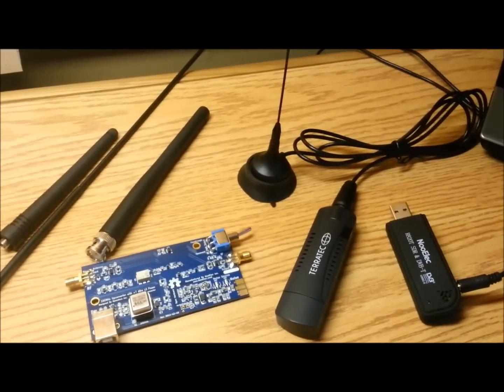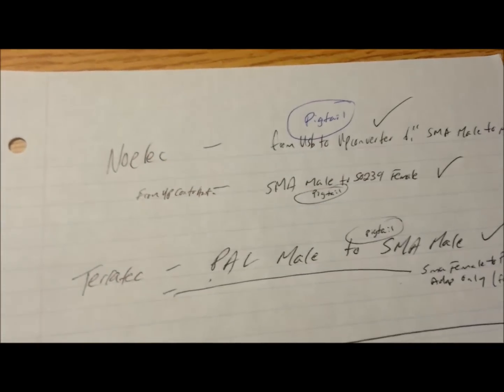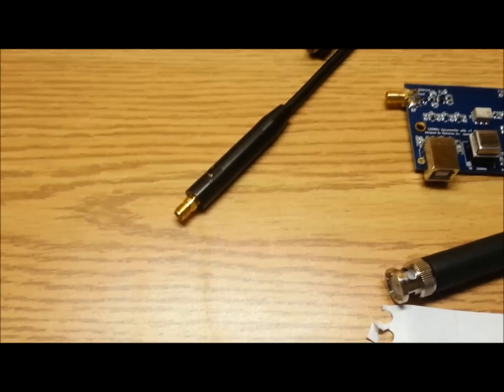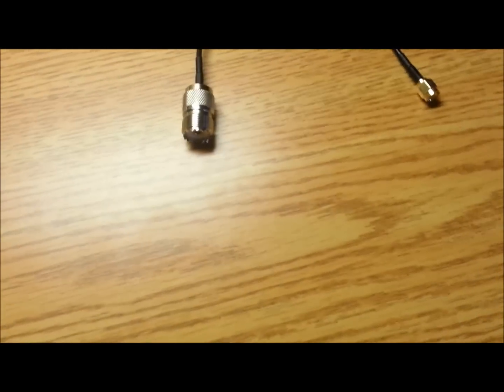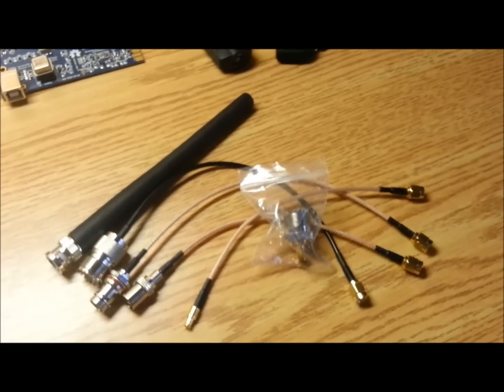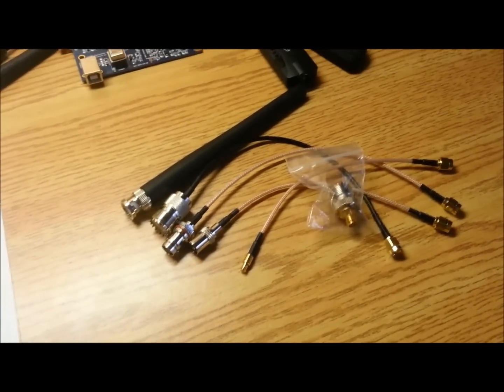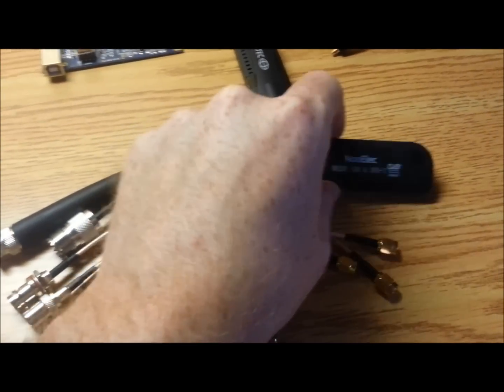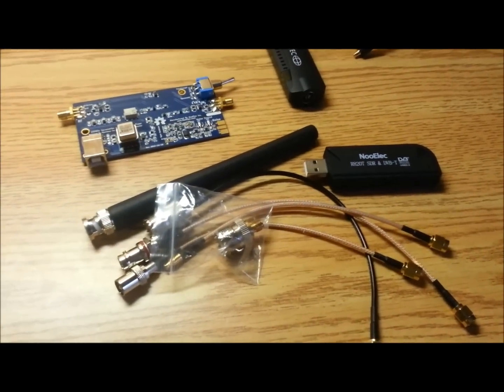Antenna Adapters for USB SDR Dongles- Tutorial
A summary of what works for my Cheap USB DVB-T Software Defined Radio Dongles.

I have both the E4000 and the R820T versions which have different antenna jack styles. Below is the list which, for me, allows me to connect to virtually any antenna I have or am making soon.

All of which were ordered from cheap eBay suppliers in Asia (all under $10).  Cheaper than I could buy just the ends here :)

Pigtails:
SMA Male to MCX
SMA Male To SO239 (female)
SMA Male to PAL Male
SMA Male to BNC Female

Adapter Only:
SMA Female to SO239 (female)
SMA Female to SMA female

Cheers!